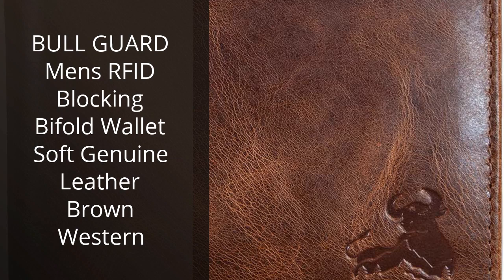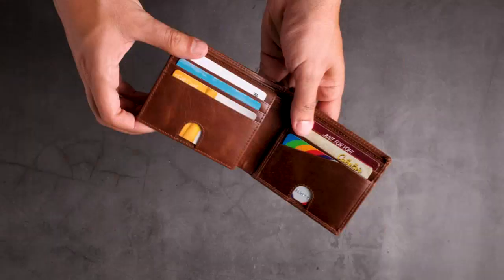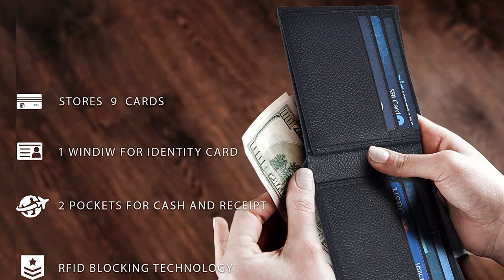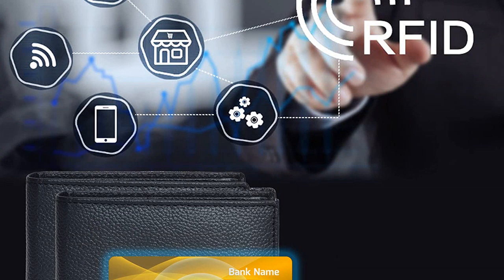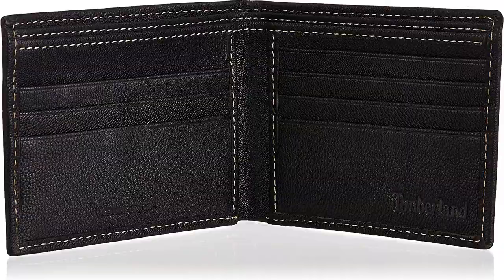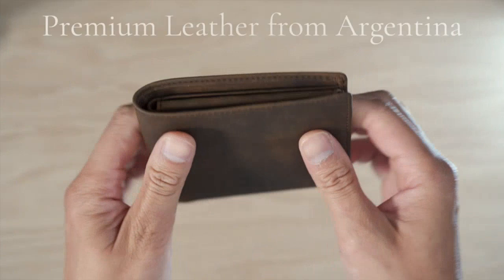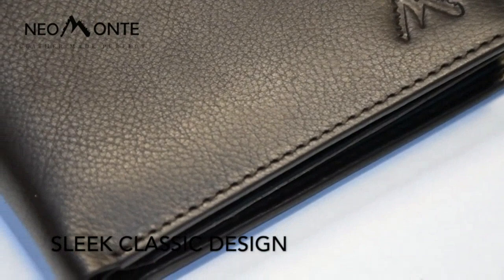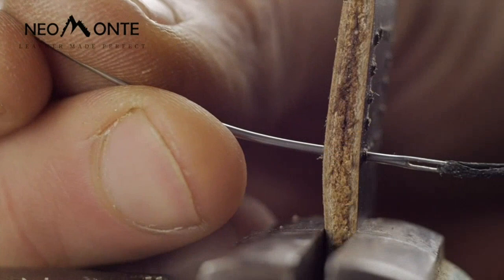Leather wallets: Top 5 Leather Wallets for Every Budget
✋  Here are top 5 leather wallets for every budget available on the market.

🔽🔽🔽 PURCHASE LINKS LEATHER WALLETS 🔽🔽🔽

1) BULL GUARD Mens RFID Blocking Bifold Wallet Soft Genuine Leather Brown Western

2) Real Leather Bifold Wallet for Men - Wallets with 9 Credit Cards 1 ID Window Slim Minimalist Front Pocket Billfold

3) Timberland Men's Leather RFID Blocking Passcase Security Wallet

4) Top Grain Leather Wallet for Men | RFID Blocking | Extra Capacity Bifold Wallet with 2 ID Windows | Ultra Strong Stitching | Slim Billfold with 8 Card Slots | Gift for Him

5) Leather Wallet for men RFID blocking Credit Card Holder with 2 ID Slim wallets

00:00 - Intro
00:04 - 1) BULL GUARD Mens RFID Blocking Bifold Wallet Soft...
00:48 - 2) Real Leather Bifold Wallet for Men - Wallets...
01:16 - 3) Timberland Men's Leather RFID Blocking Passcase Security...
01:48 - 4) Top Grain Leather Wallet for Men | RFID...
02:20 - 5) Leather Wallet for men RFID blocking Credit Card...
02:57 - Outro